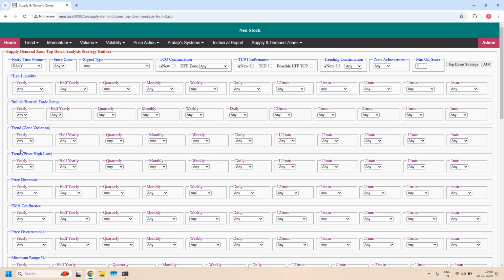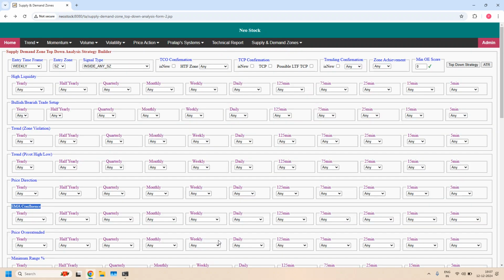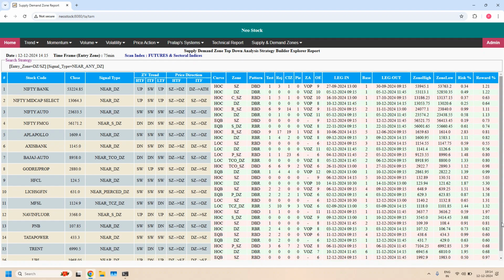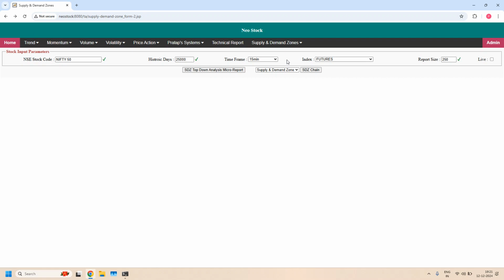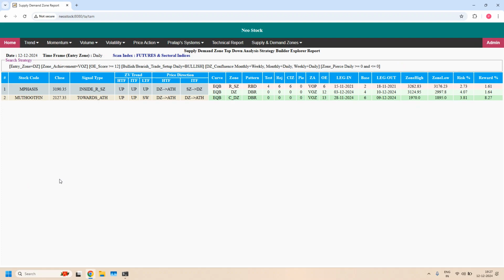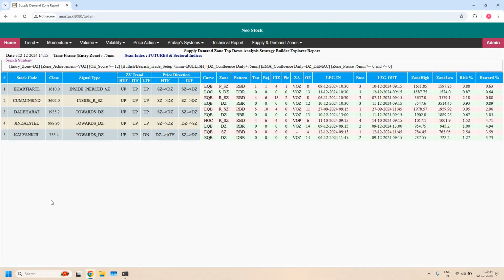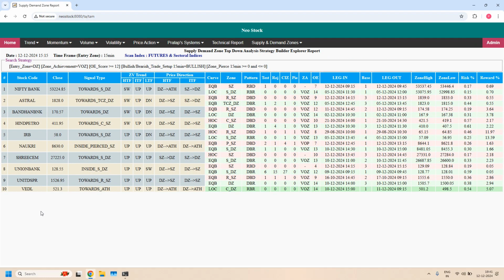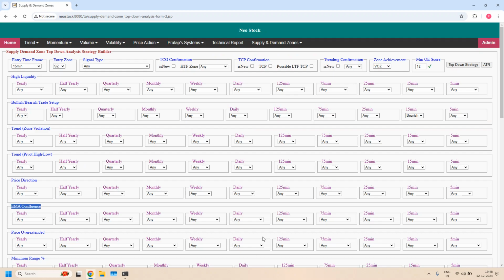NeoStock Supply Demand Zone Reports (12-Dec-2024)